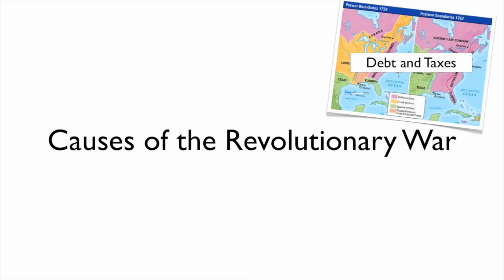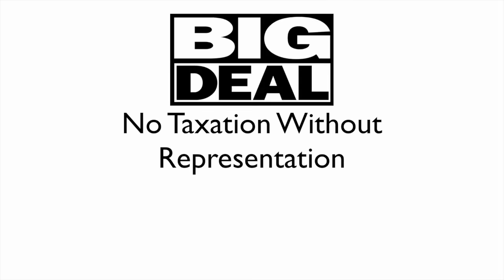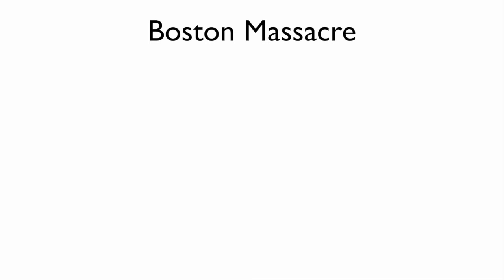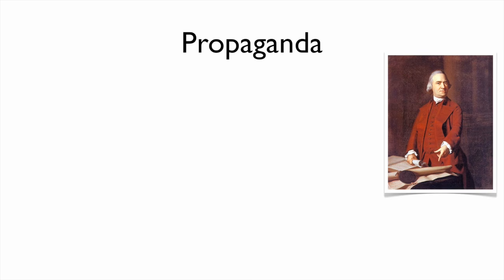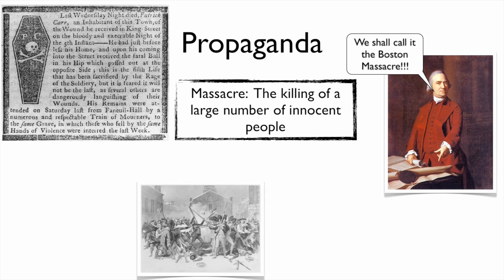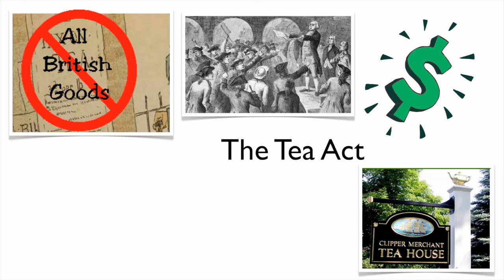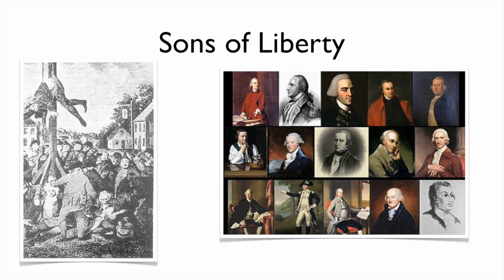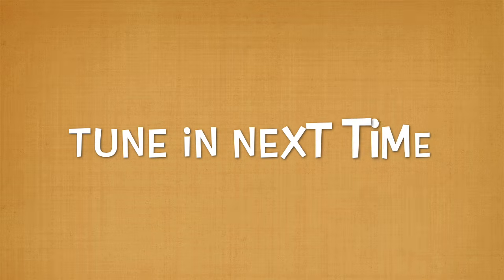Causes of the Revolutionary War Part I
This video is about some of the different cause of the revolutionary war.